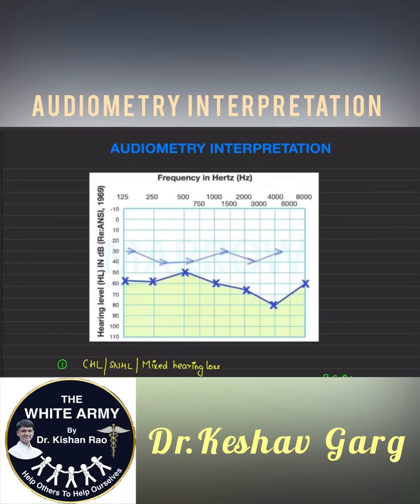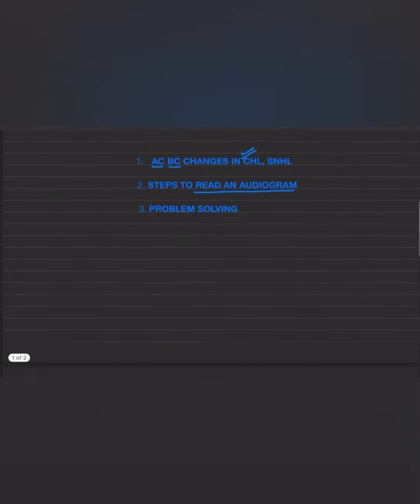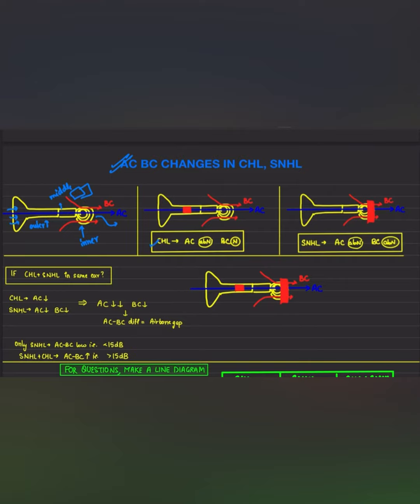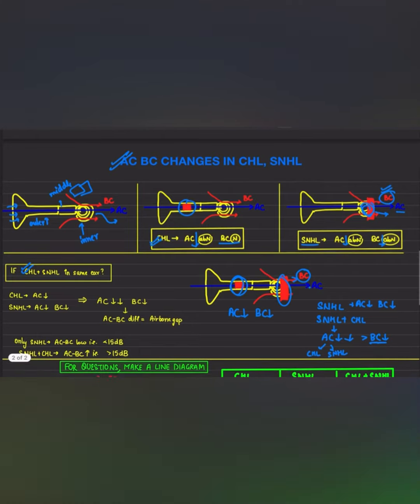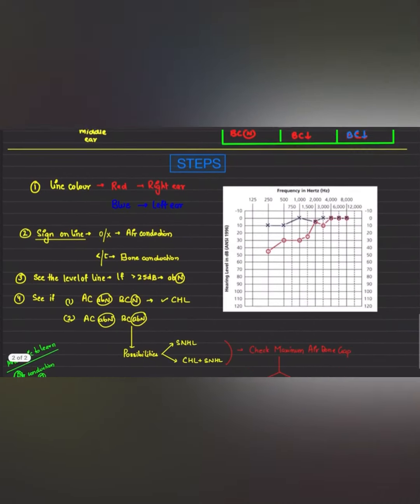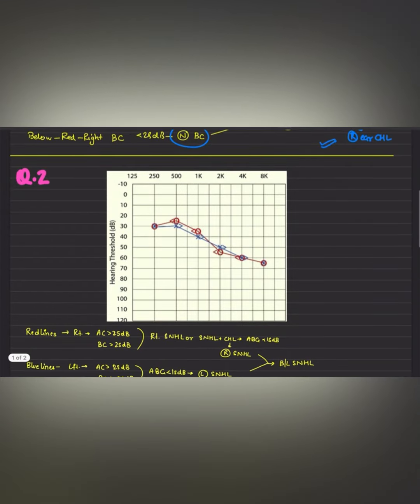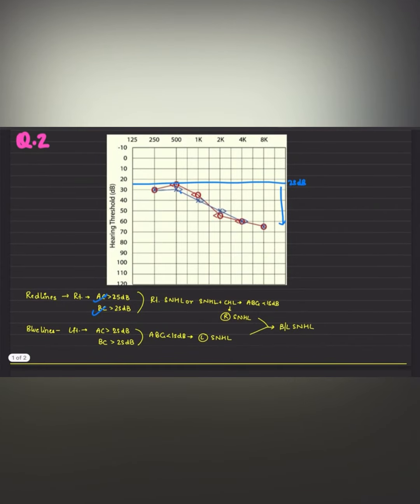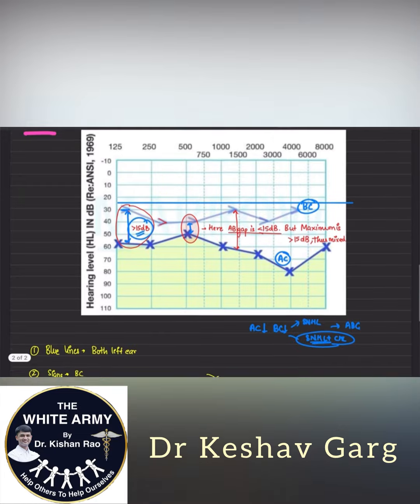AUDIOGRAM INTERPRETATION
AUDIOGRAM INTERPRETATION  - Dr. Keshav Garg